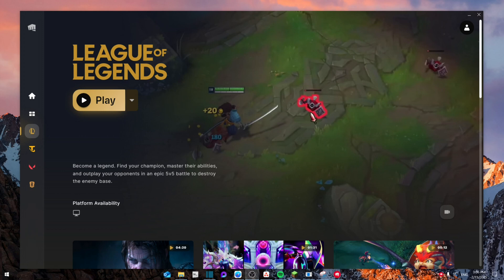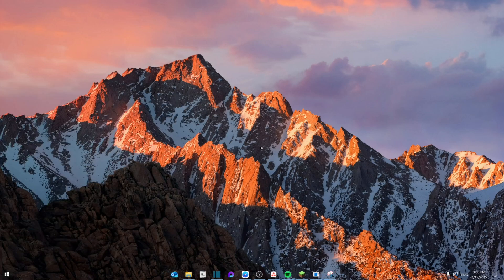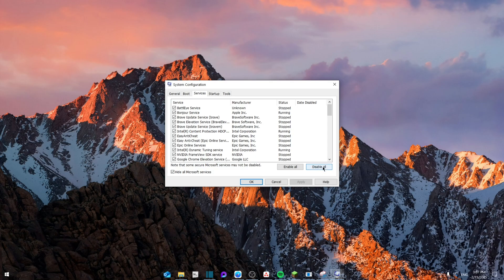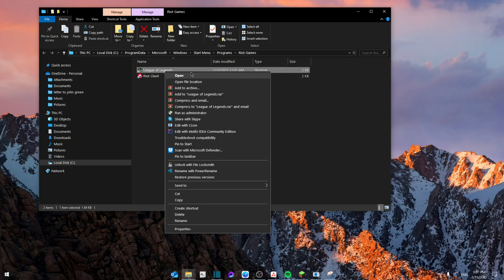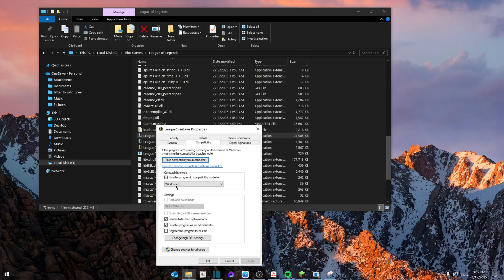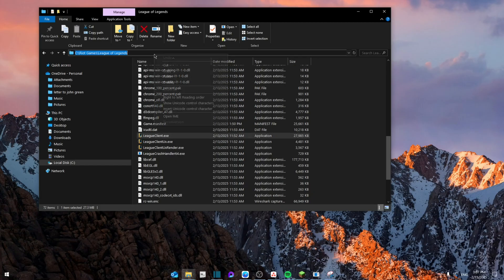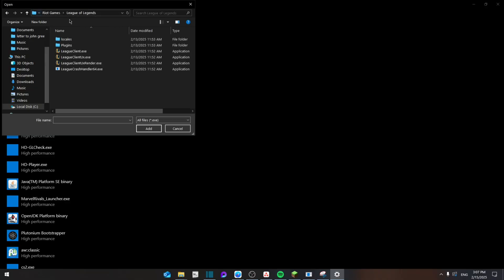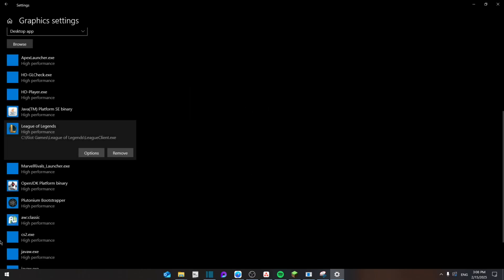How To Fix League of Legends Freezing/Crashing - Full Guide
In this video, I show you how to fix League of Legends freezing/crashing with simple, effective solutions. Whether you’re dealing with League of Legends crashing on PC or constant freezing during games, I’ll walk you through fixing these issues fast. Get back to playing League of Legends smoothly with these easy steps!

00:00 Introduction

00:10 How To Fix League of Legends Freezing/Crashing